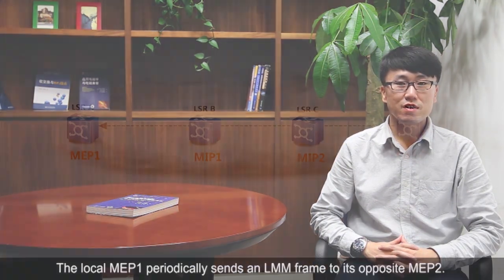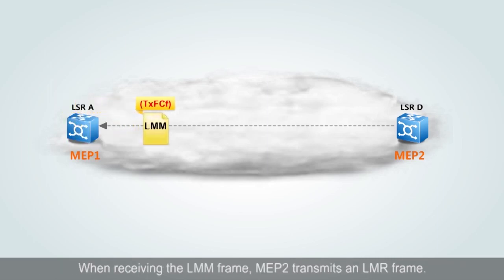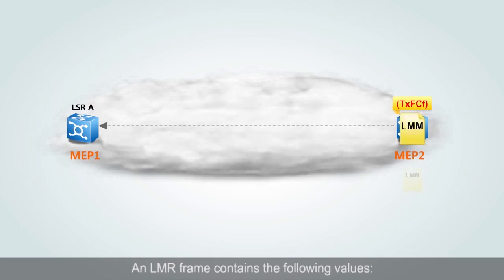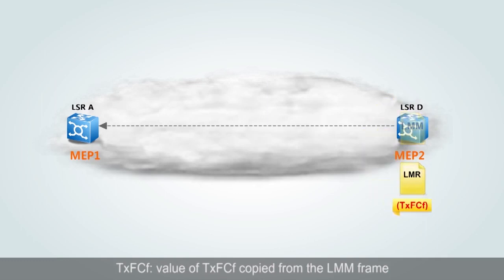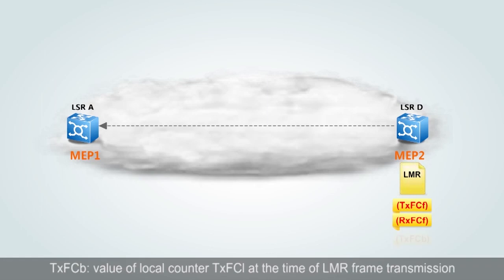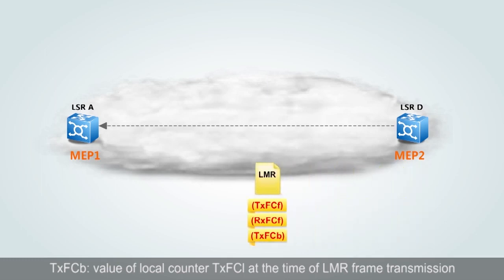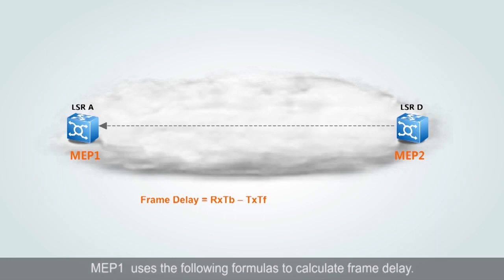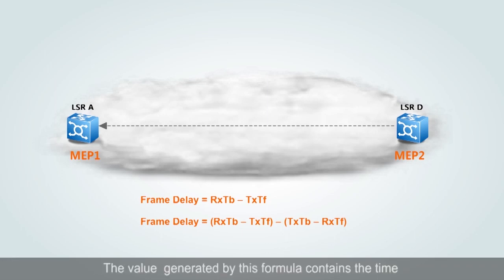16 MPLS TP OAM Introduction Functions